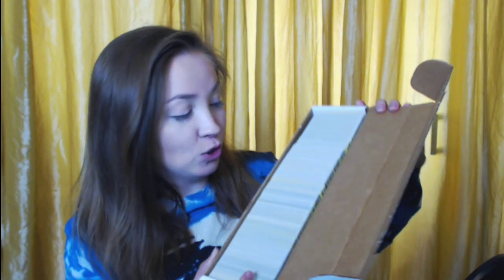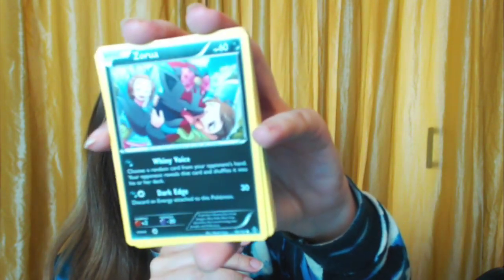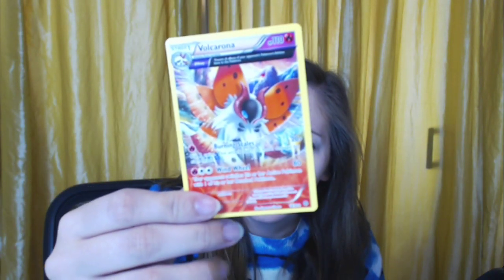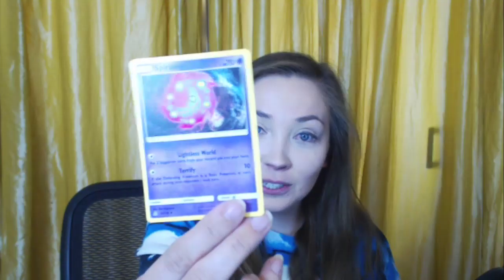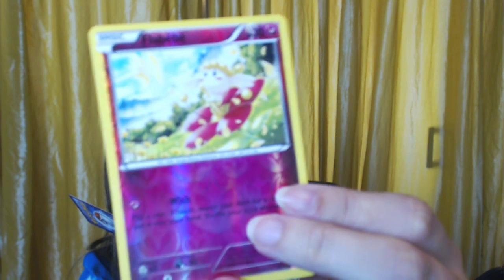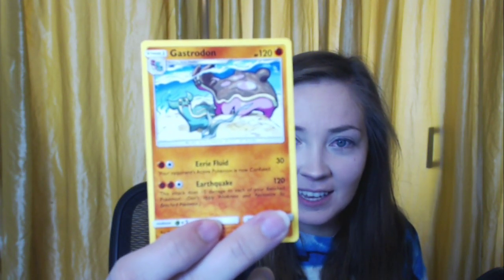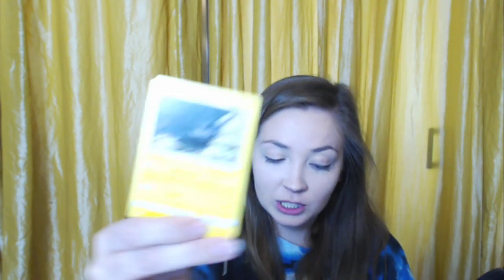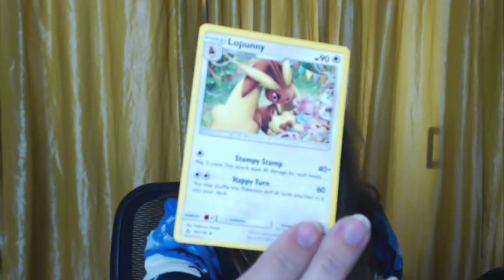I Bought A LOT Of Pokemon Cards from a Thrift Store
I bought A LOT of Pokemon cards sight unseen from my local thrift store.  I'm going to open all of these new cards live!  Join me!  Also chilling and just catching up since like stream/video.